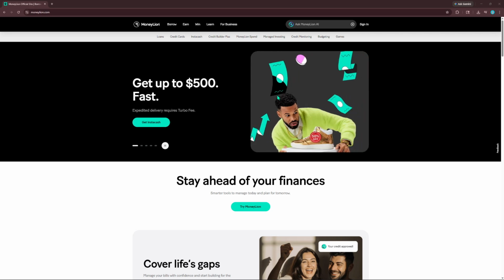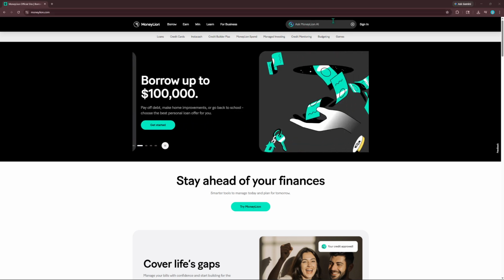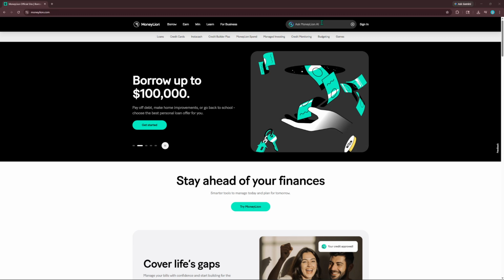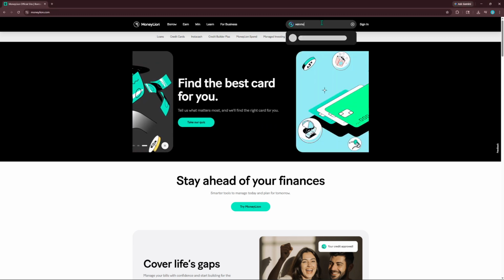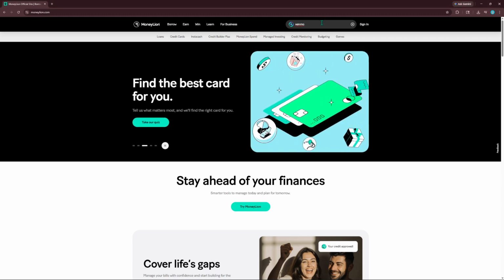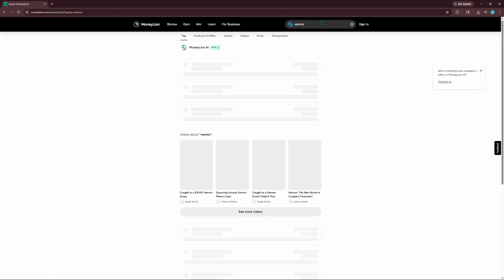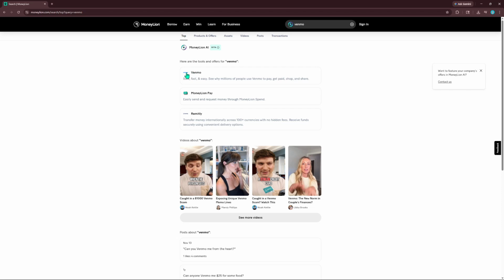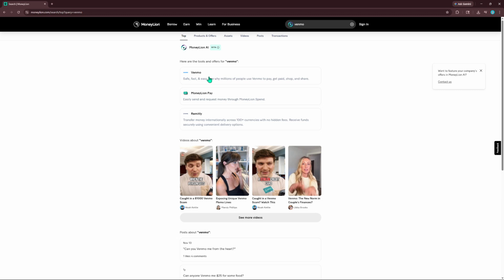How to Connect Venmo to MoneyLion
In this video, I’ll show you how to connect Venmo to MoneyLion.

The method is very simple and clearly described in the video. By following all the steps, you’ll easily learn how to link your Venmo account or debit card to MoneyLion for transfers, payments, and other supported transactions.